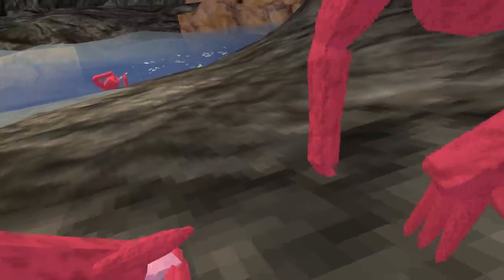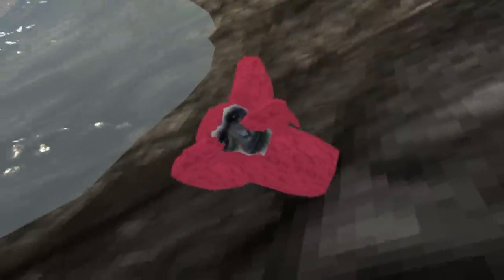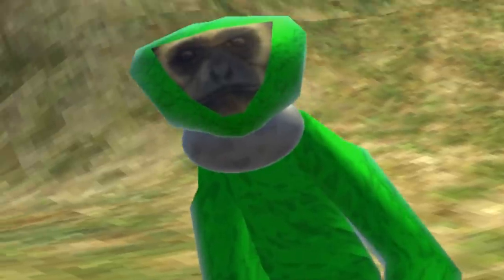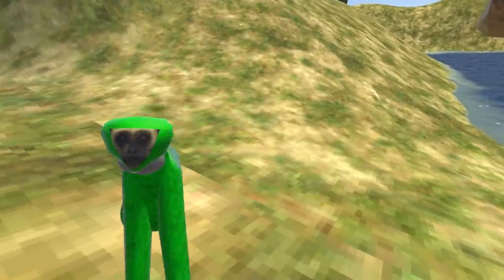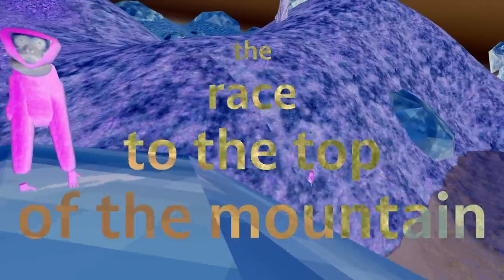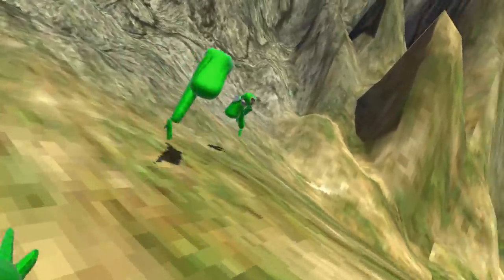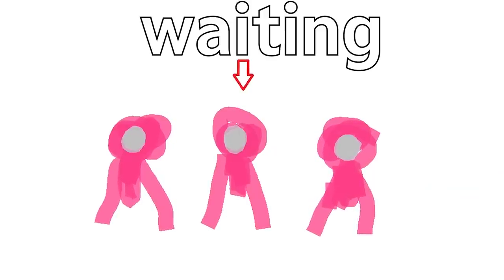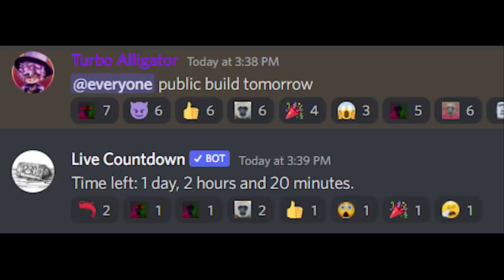I Improved this VR Game...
NEW GIBBON TAG UPDATE!

 I improved this vr game hopefully on the oculus / meta quest 2 very soon, it's releasing its new update tomorrow, which is a similar time to the gorilla tag music update!